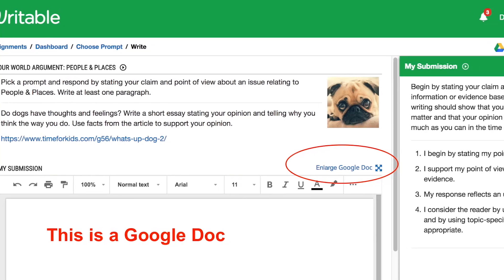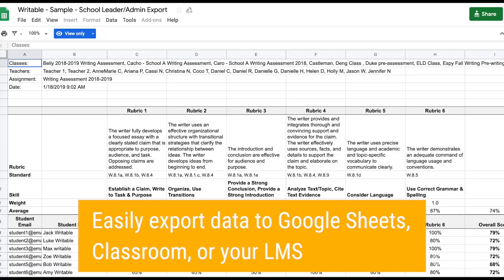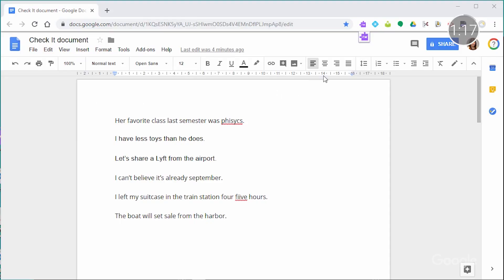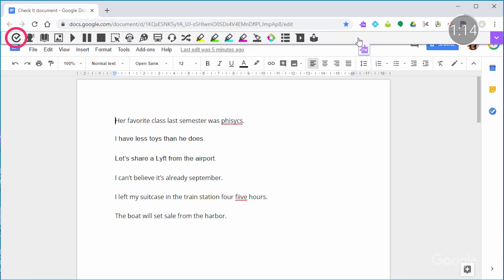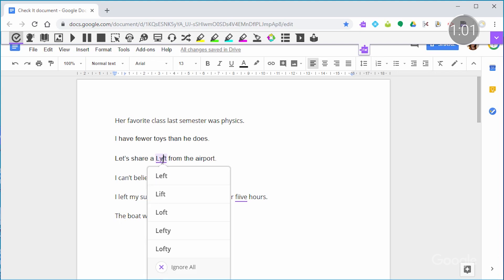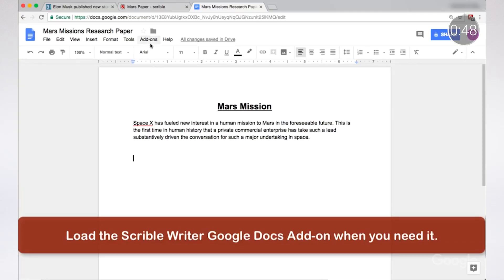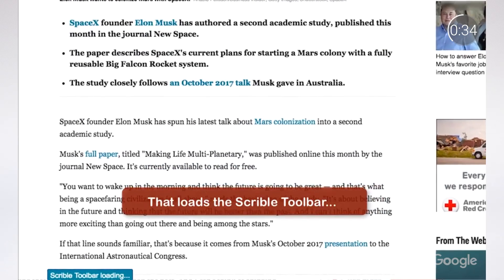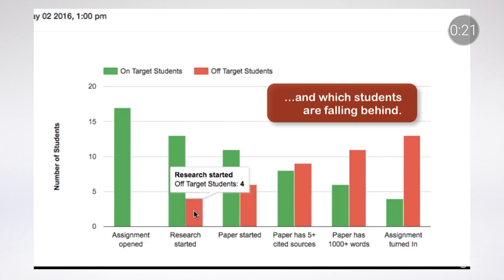EDU in 90: Apps for Writing & Research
Writing is a complex instructional area, but apps from the Chromebook App Hub can help.  Join Tim and Morgan to check out a few apps for writing and research that help your students become proficient, confident writers.